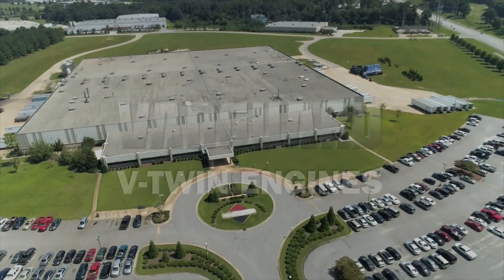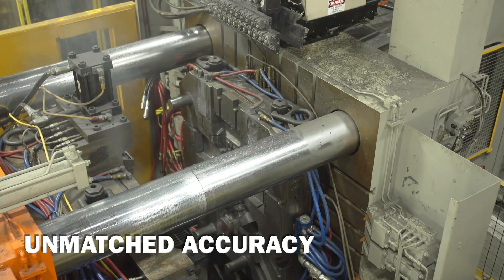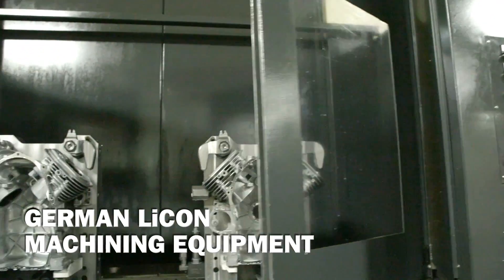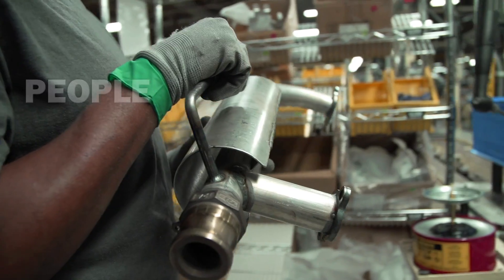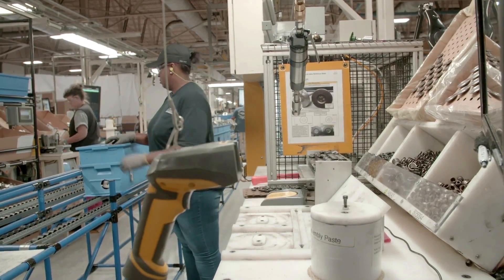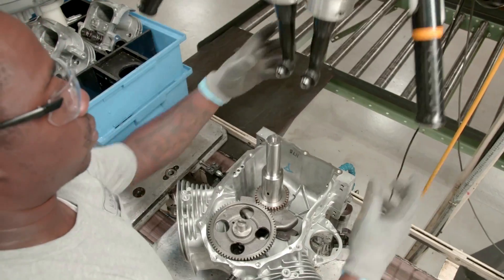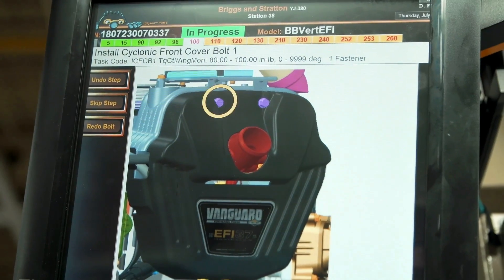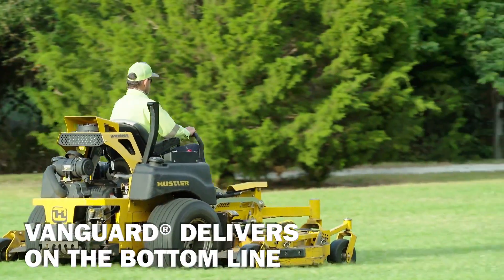Engine Factory Tour: How Vanguard V-Twin Engines Are Made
When a Vanguard V-Twin engine leaves the plant, we know it’s ready to work. From precision diecasting to machining and extensive quality checkpoints, see how Vanguard commercial power engines are made in our factory tour. Learn more about how our engines our made